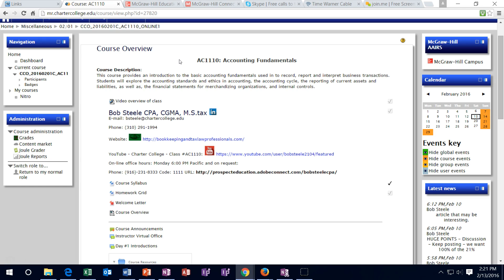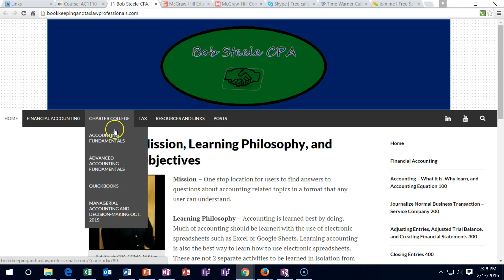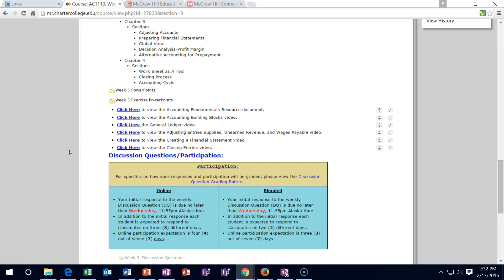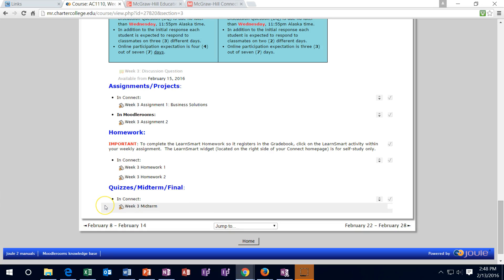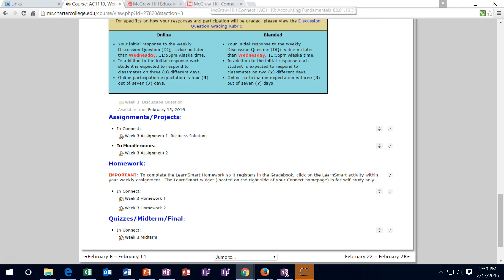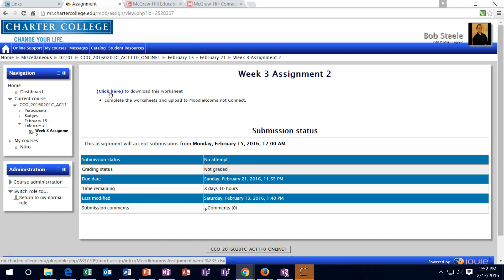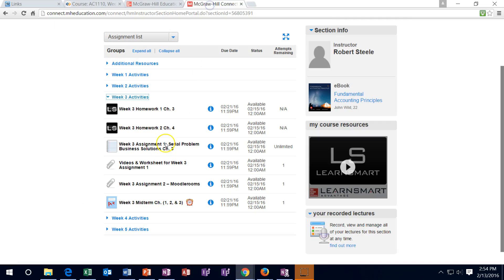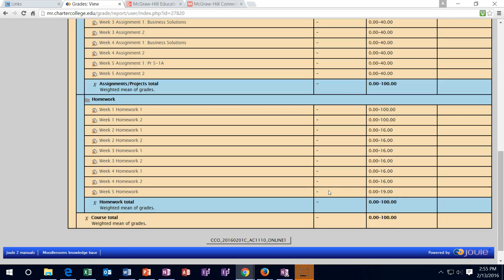Week 3 overview